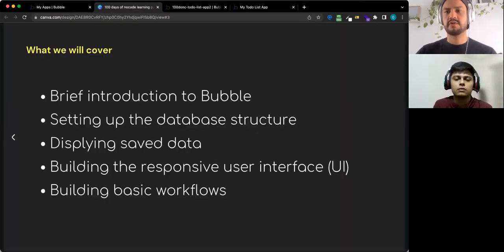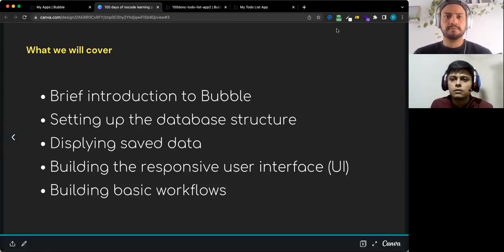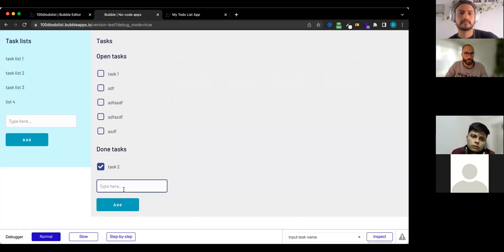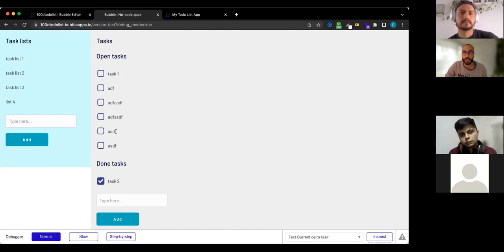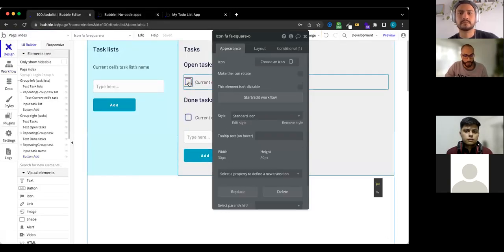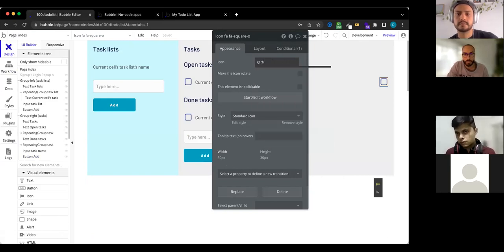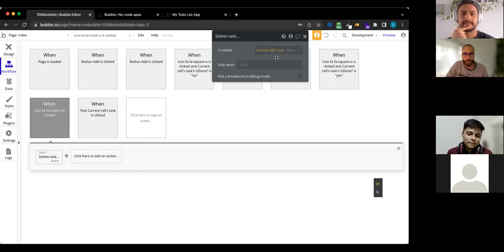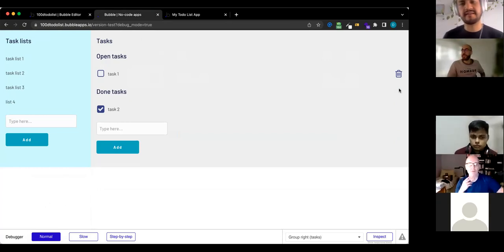How to Build A To-Do List App in Bubble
How to Build a To-Do List app in Bubble -- this event was part of the weekly 'How to' series in the 100DaysOfNoCode Community.